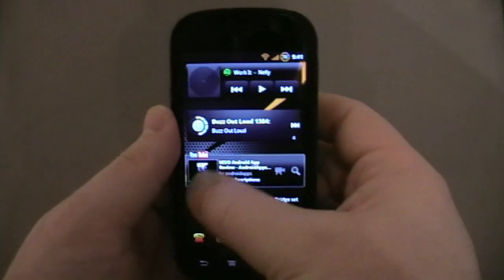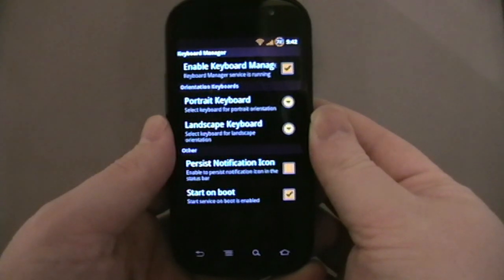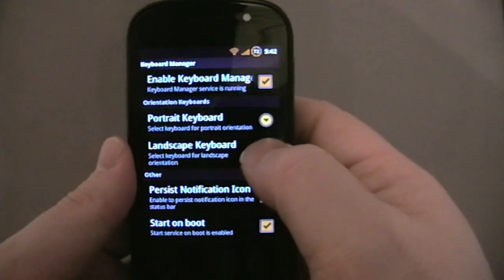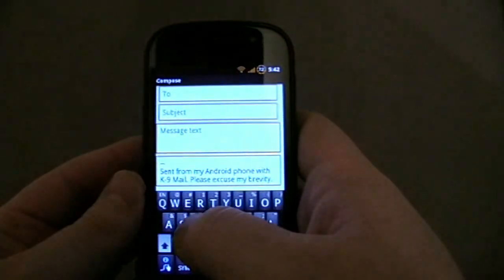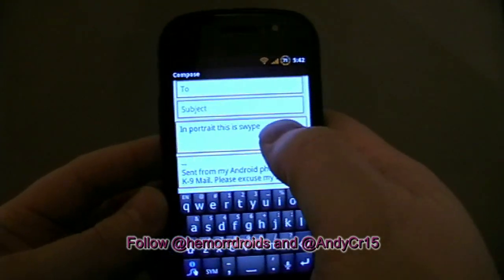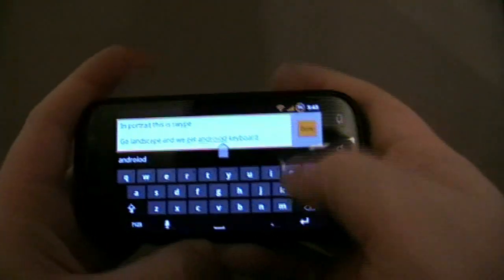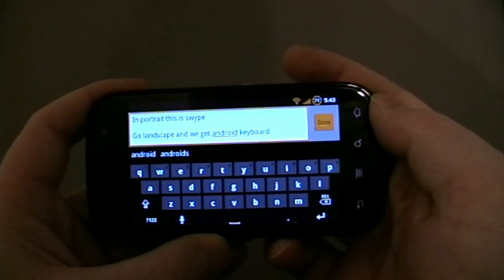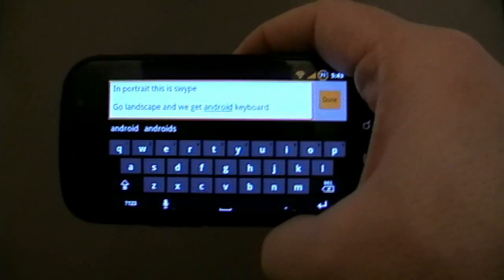Keyboard Manager Android App Review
This can be found on the XDA Developers forum YOU NEED ROOT FOR THIS APP For more UK Android news and reviews check hemorrdroids.net and follow @hemorrdroids